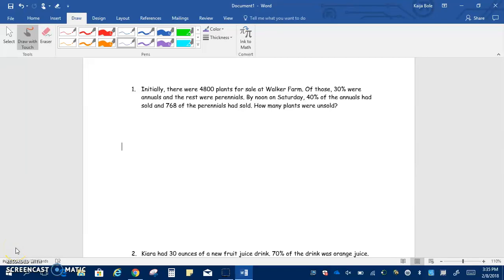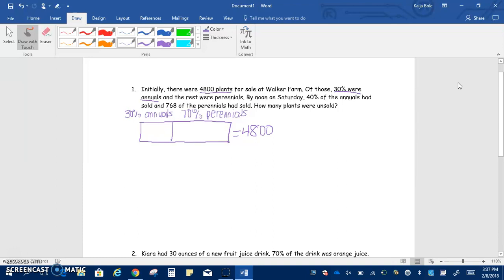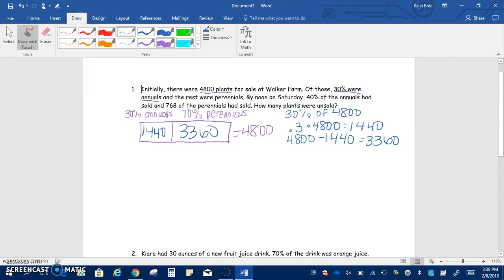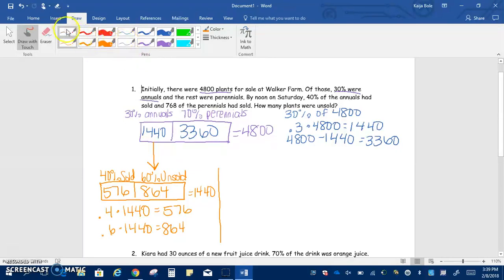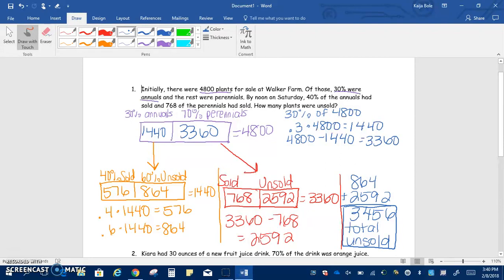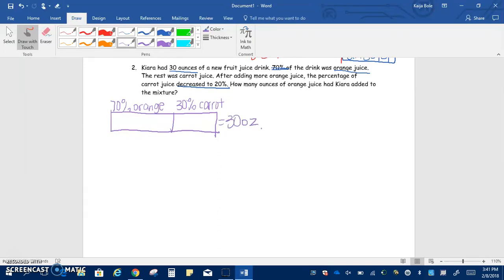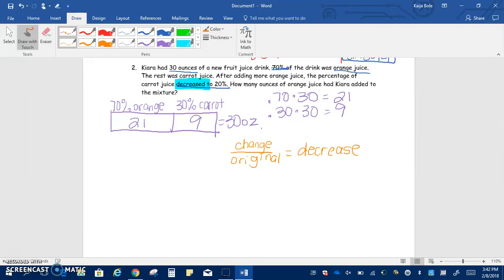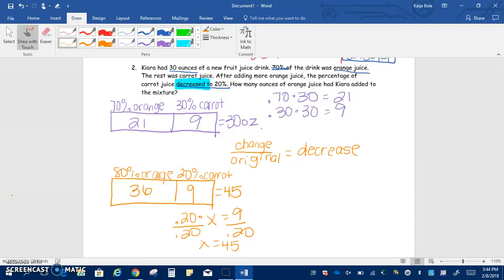Solving Percents Using Visuals